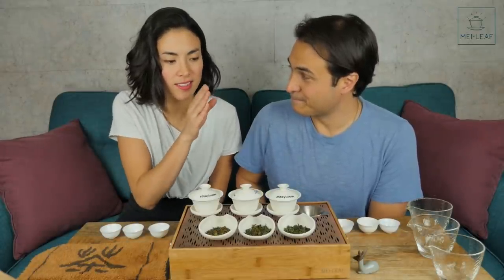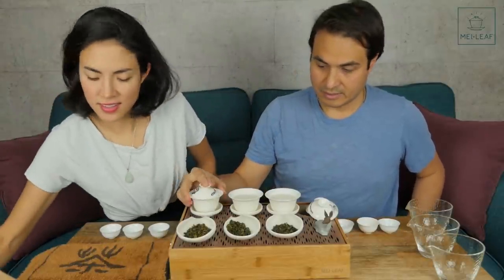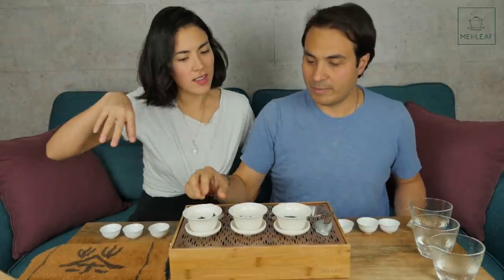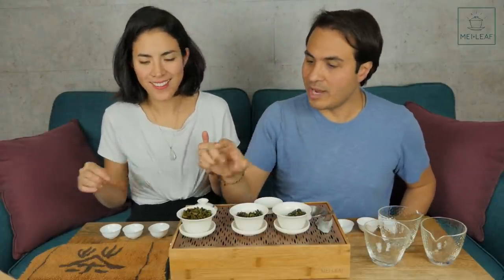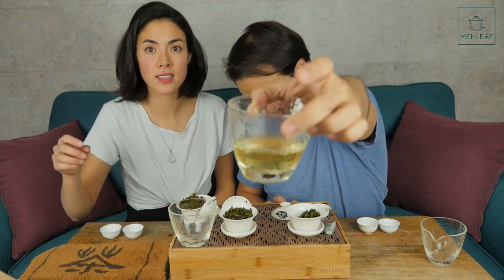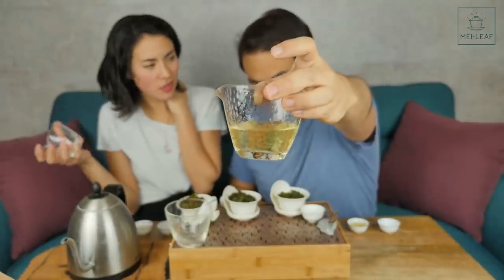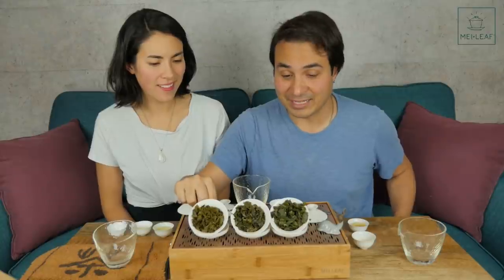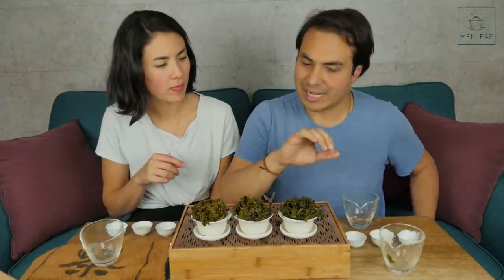TEA CULTIVAR SHOWDOWN for a famous Chinese Oolong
How much does tea cultivars or tea varieties influence the taste? In this video, we taste different cultivars of the same type of Chinese Oolong (Tie Guan Yin) from the same area in Fujian province and processed in the same way. Which cultivar comes out on top to brew the best tea?